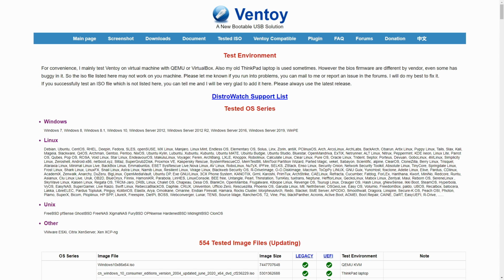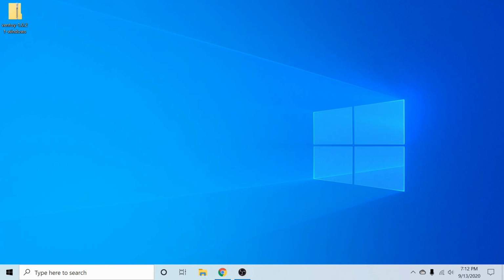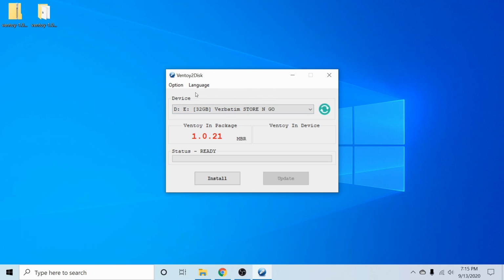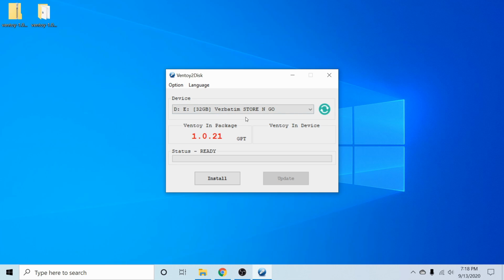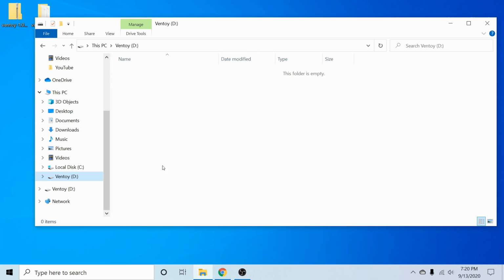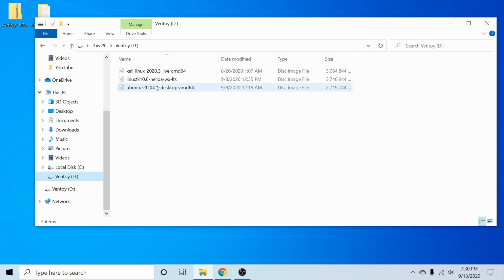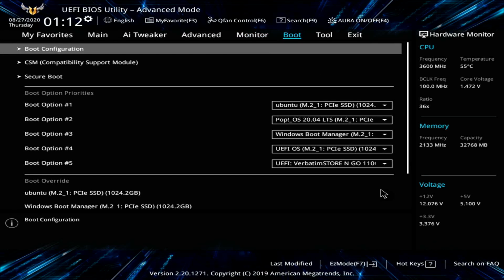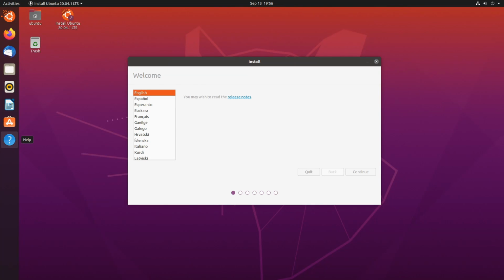Create a Muli-Boot USB Drive on Windows - (The Ultimate USB Toolkit 200+ ISOs)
How to Create a Multi ISO/Multiboot Windows USB? We'll go through the steps to create your own Multi ISO/Multiboot USB. Ventoy is a useful tool for IT and Distro Hoppers. This USB Multiboot is a great tool for your USB with easy installation so you'll never have to create a bootable disk again! Use Ventoy with over 200+ ISO install files. Windows, Linux, and MacOS included. If your making PC Repairs this is also a great tool for computer techs that need easy access to multiple ISO images without having to keep multiple USBs.

Condense all your USBs into one with Ventoy the Multi ISO/Boot tool that allows you to boot up and select which ISO you want to run on your computer. The install process is easy here in Windows and after you're finished you simply drag-n-drop your ISO's onto the USB and use Ventoy to boot whichever one you select. No need for multiple USBs with different ISO's or constantly having to go back and forth (re-flashing) the same USB.

USB Photo by Sara Kurfeß on Unsplash